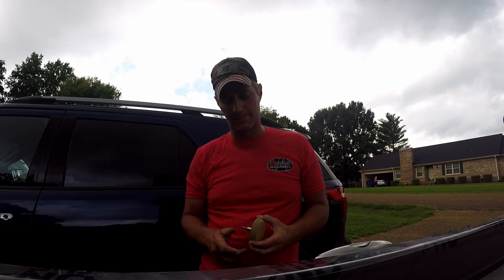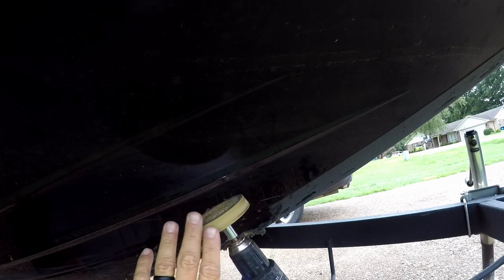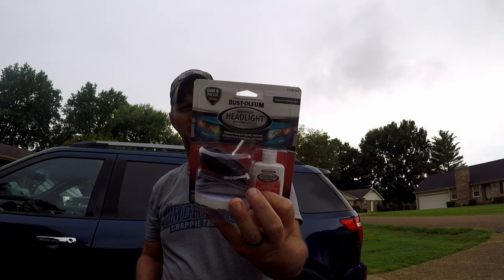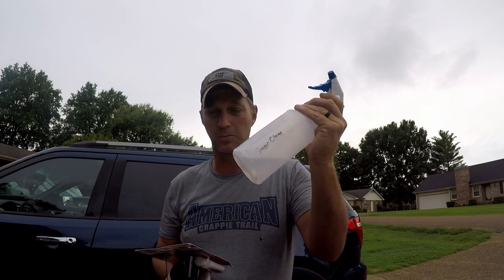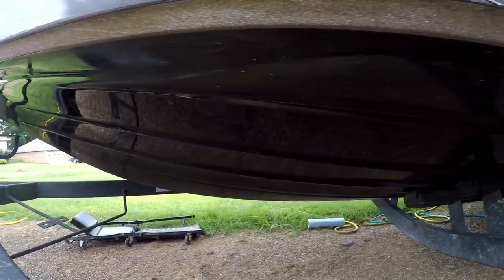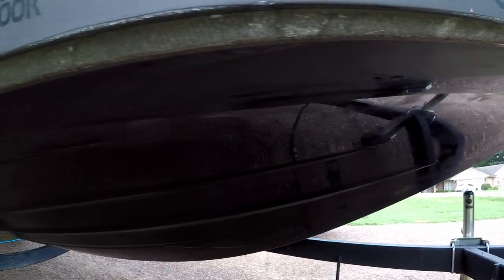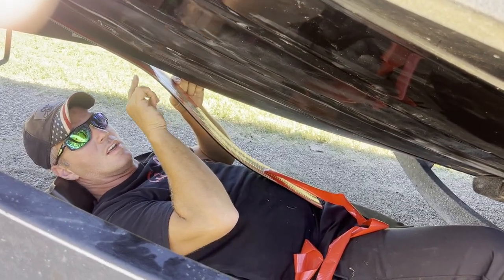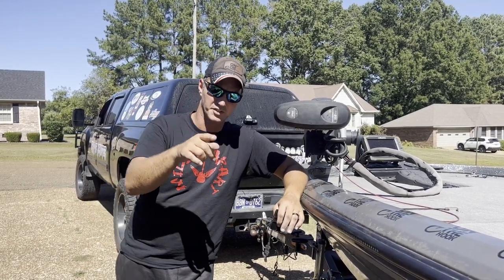Wet sanding boat scratches and keel guard replacement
We go thru step by step on how to wet sand scratches out of your boat and the easiest way to remove your keel guard.